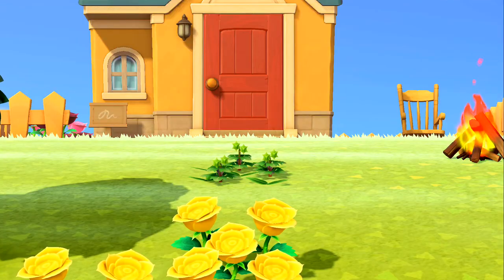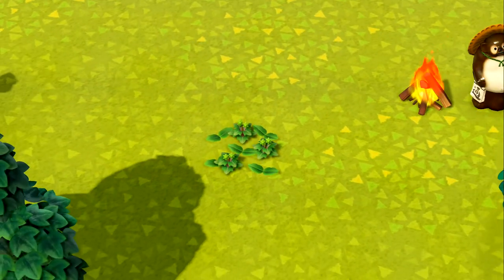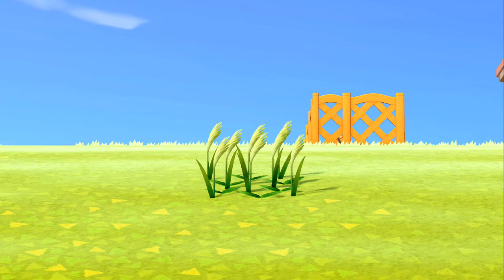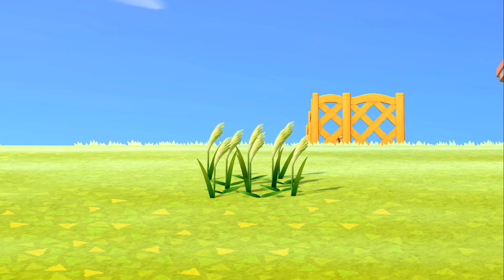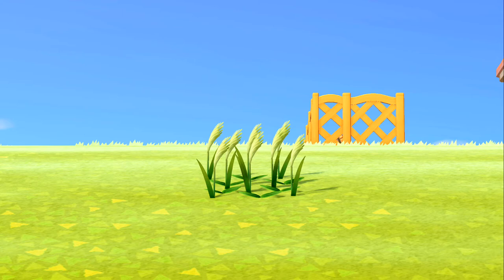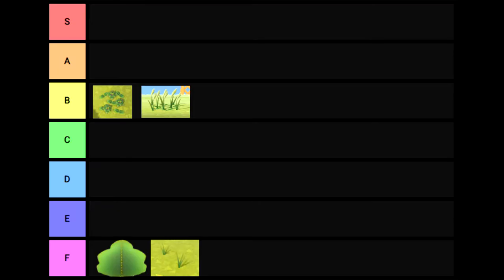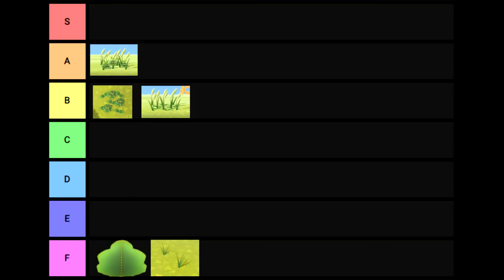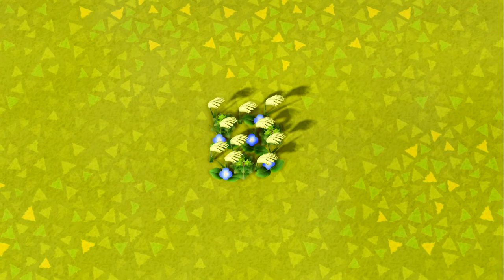Autumn Weeds Tier List | Animal Crossing: New Horizons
This video showcases the nuances and intricacies of the weeds in Animal Crossing: New Horizons during the season of AUTUMN. This is the second video of 4, the other 2 coming out during winter and spring. Am getting excited to see the WINTER WEEDS!!